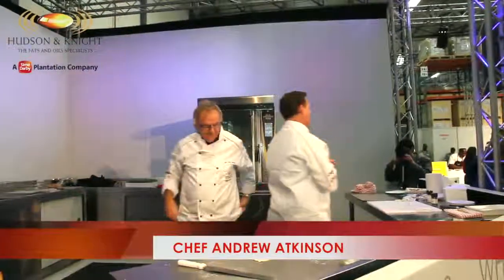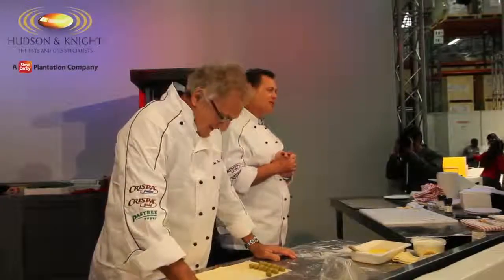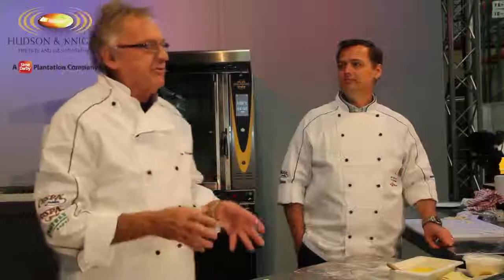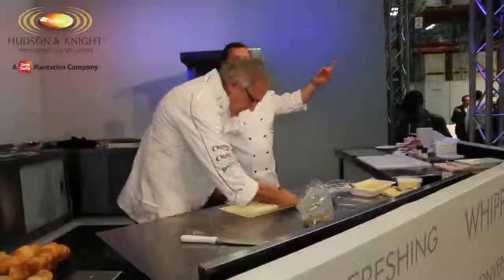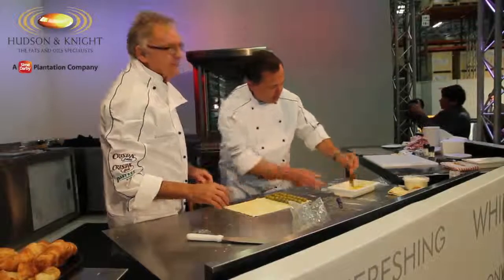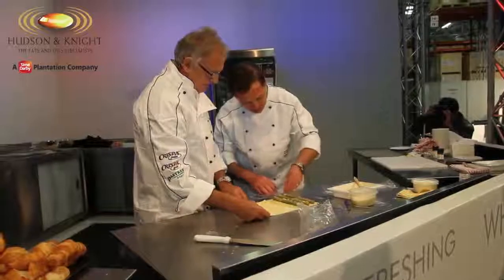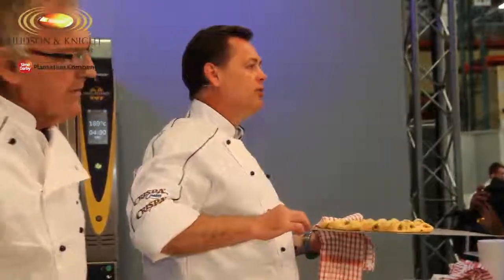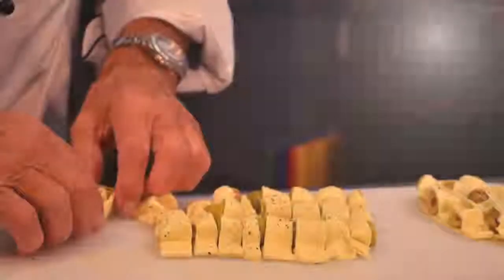Hudson & Knight demos #1